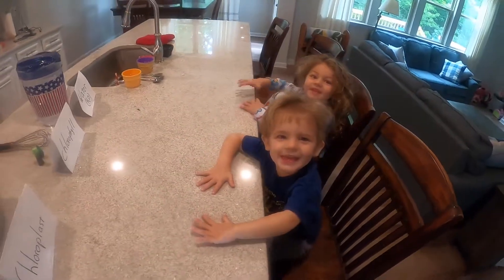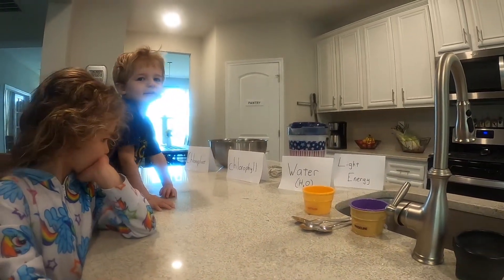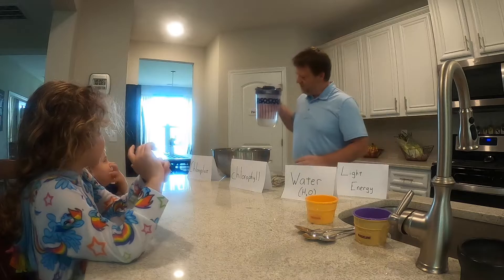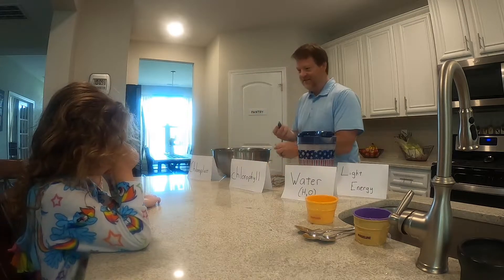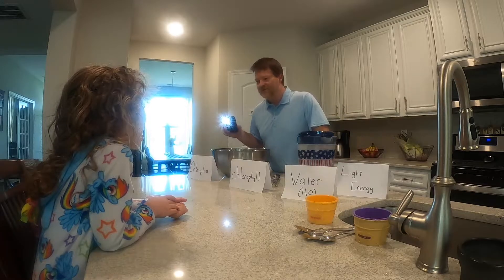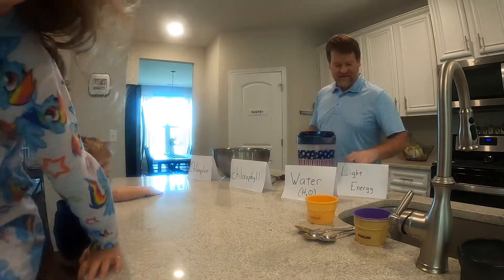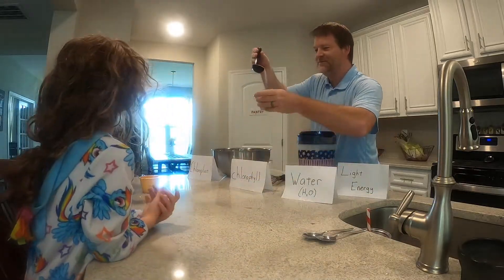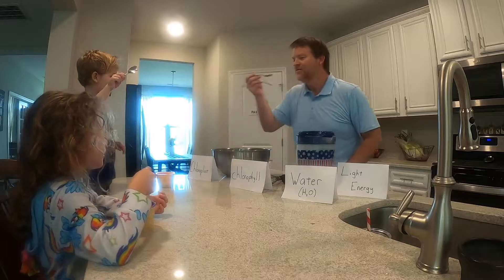Photosynthesis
We made this video for my 6th grade science class.  If we weren't in lock down, I would do this in front of the students.  Usually I can trick the first 1-2 classes of the day, but after that the secrete gets out.  Still everyone enjoys it and I think it makes it pretty simple to understand what is happening in general after all this is not a high level science class.  Music if from iMovie.